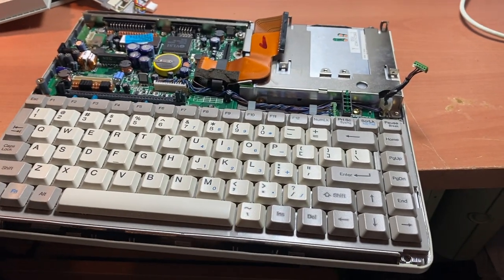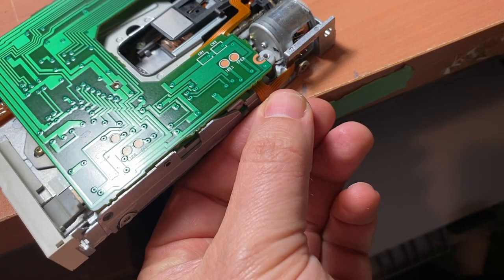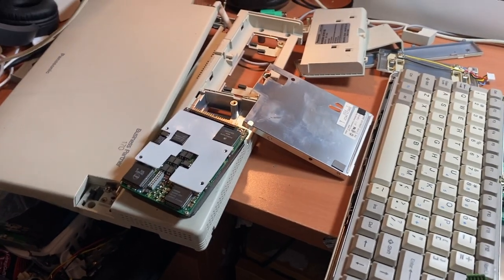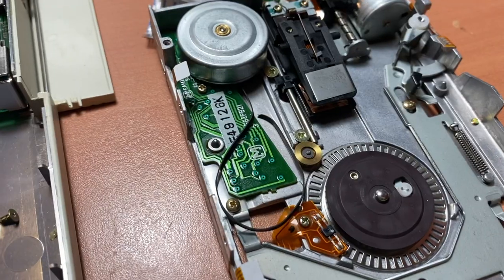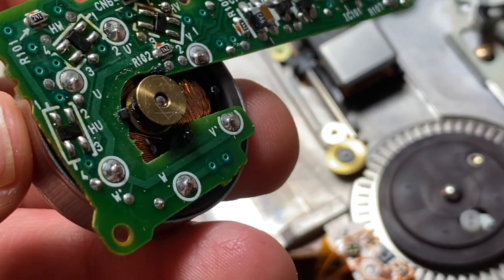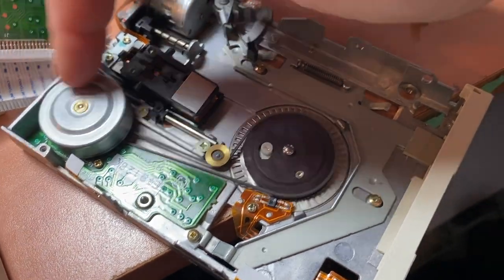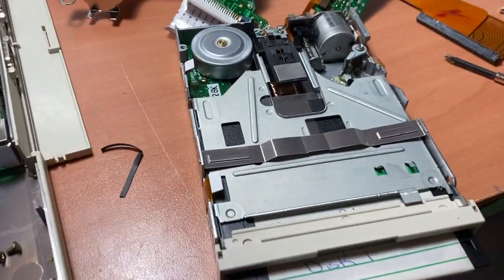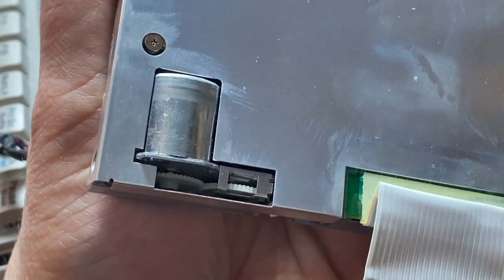Panasonic Business Partner (Tandy 1100) Teardown & Floppy Repair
The Panasonic Business Partner 150/170 (Manufactured by Tandy who themselves produced a Tandy 1100FD model similar) has one common flaw. The drive belts breakdown and render the floppy useless. They also have a strange hard drive issue where the rubber seal turns to liquid! In this video I record myself attempting a repair on this vintage laptop computer.

SONG: Urban Rebel by Ikoliks // Artlist